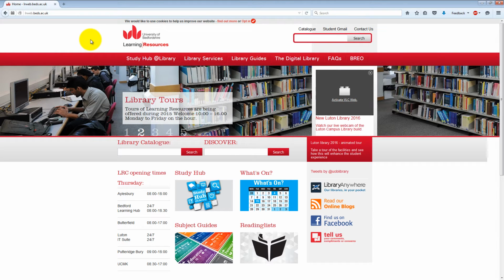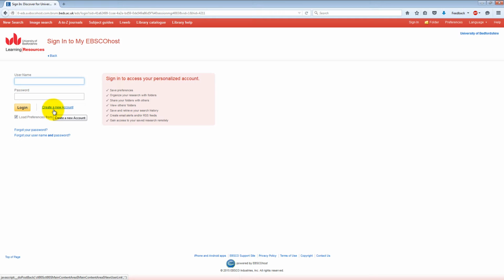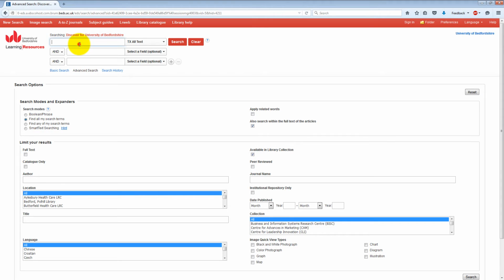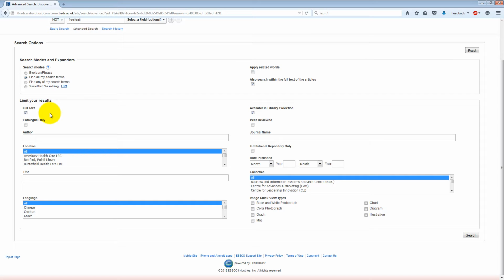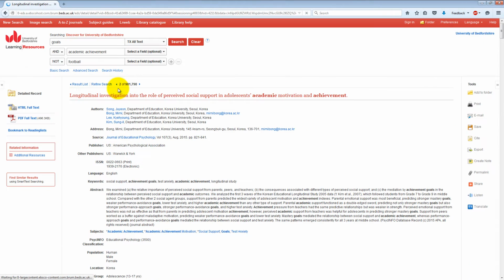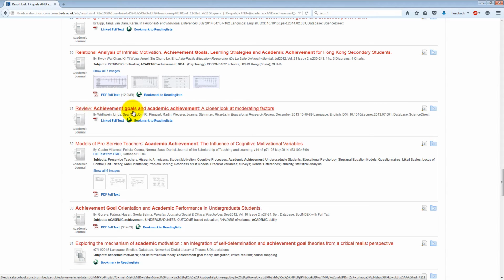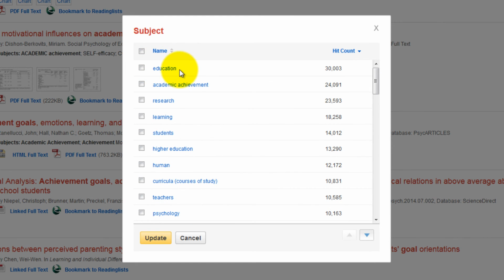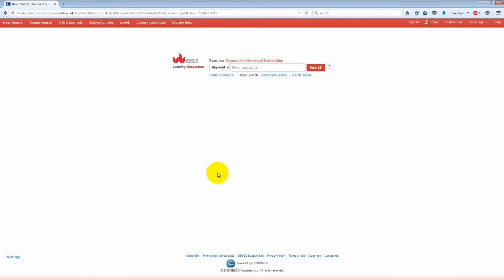How to Locate and view journal articles using the UoB Discover system.